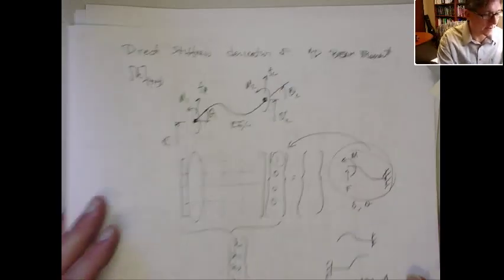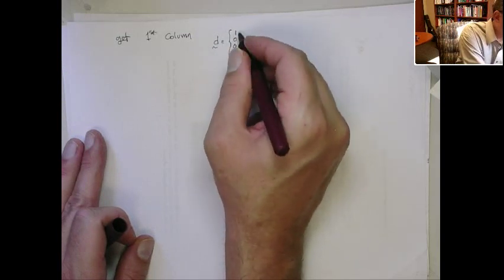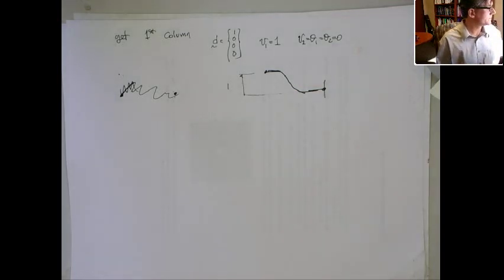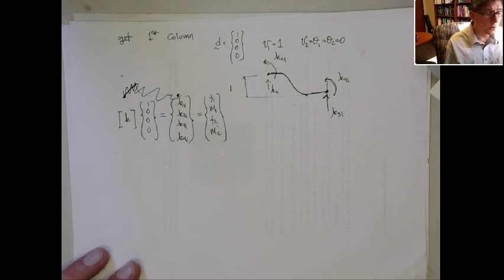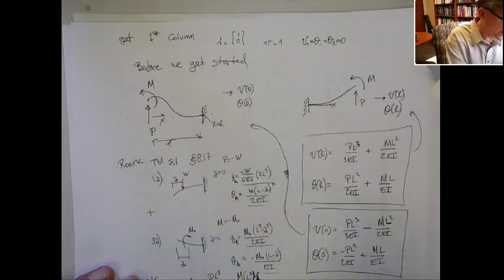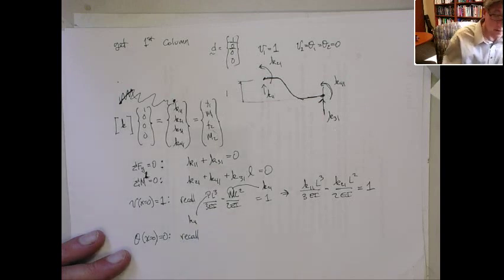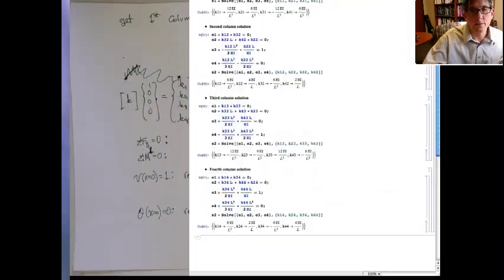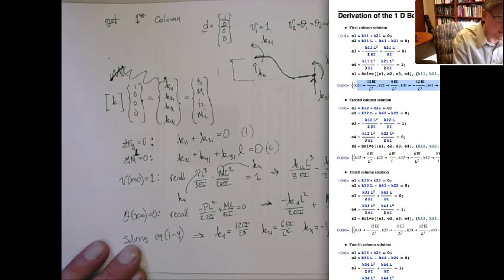Beam element derivation part 2/3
Derivation of the 1D beam element stiffness matrix by the direct approach